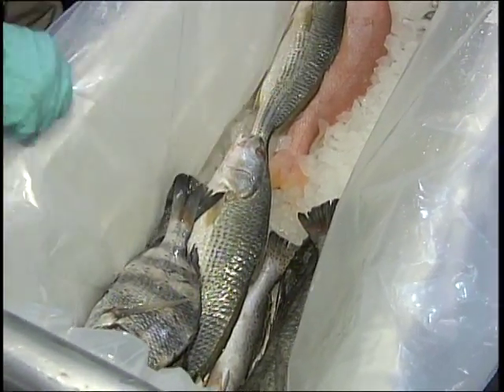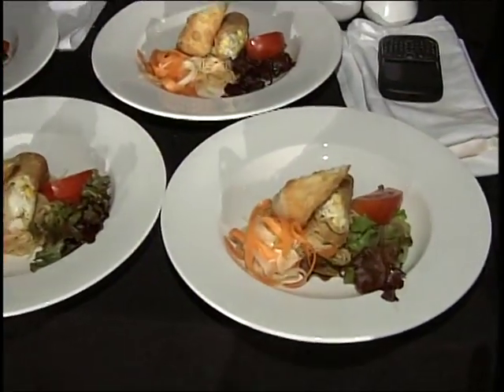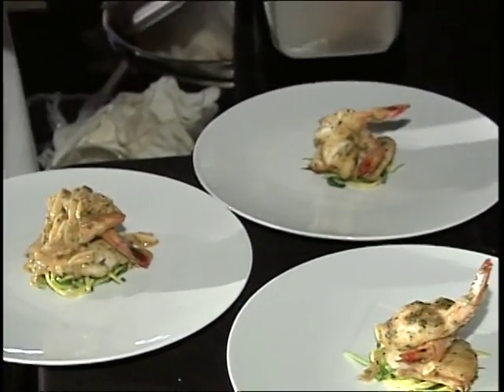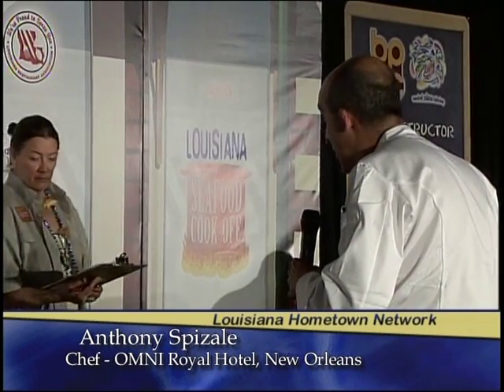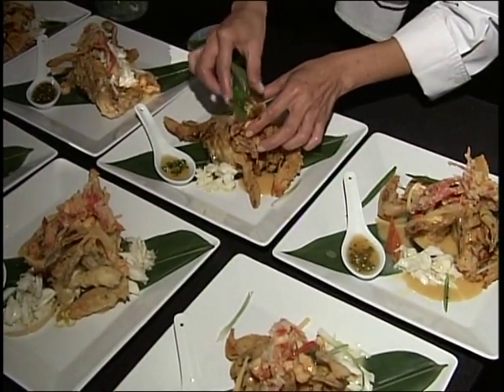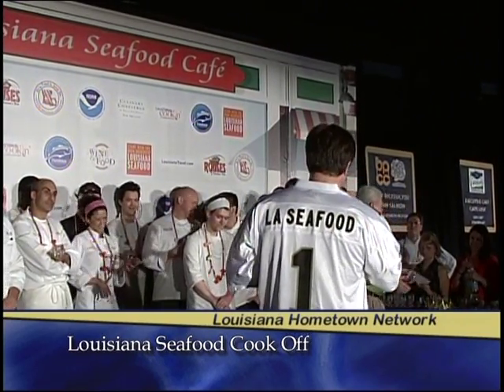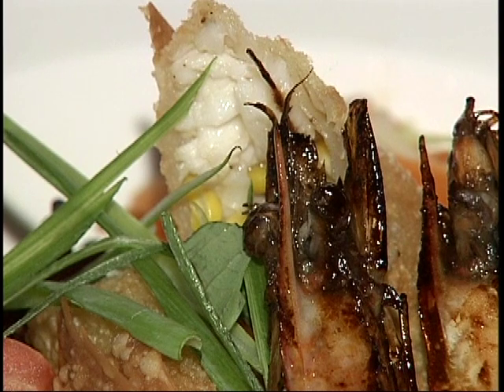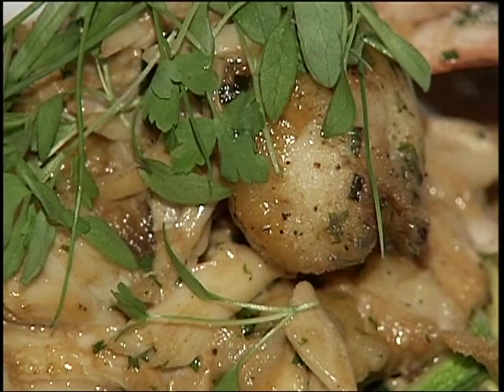Louisiana Seafood Cook Off - Louisiana Seafood Promotion and Marketing Board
Louisiana Seafood Cook Off - Chefs from all across the state come to compete and show the world that they are King of Louisiana Seafood.

For more information concerning the Louisiana Seafood Cook Off, accurate news about Louisiana seafood, and oil spill updates visit: